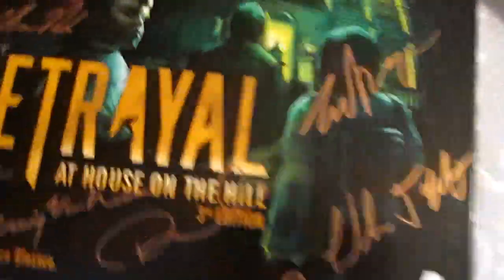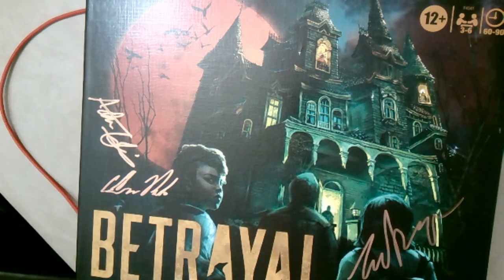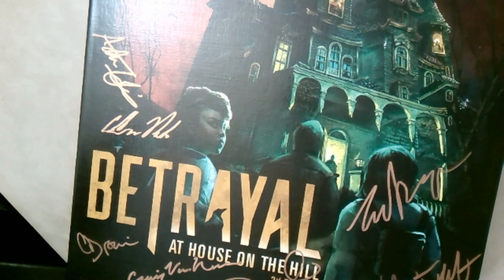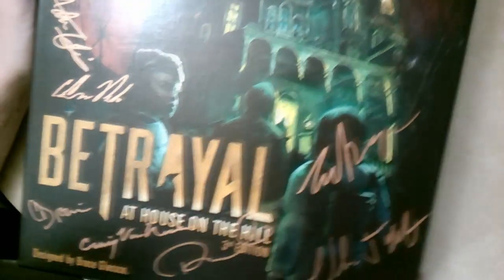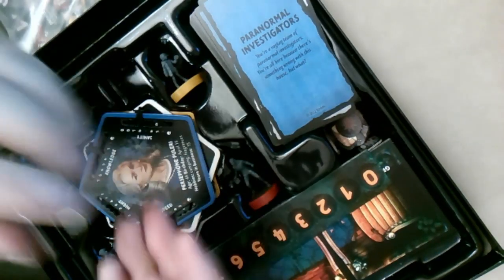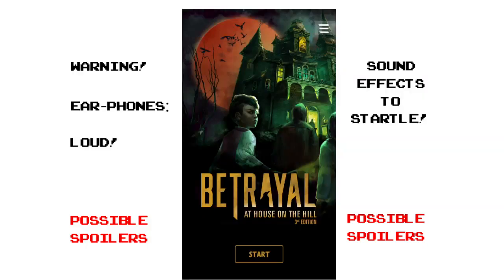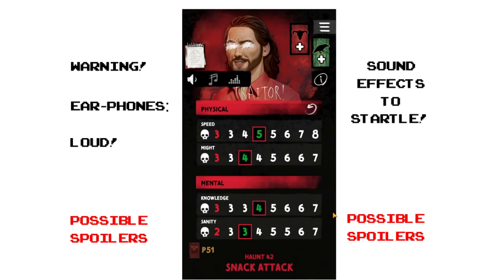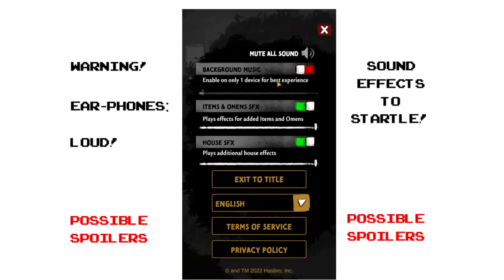Betrayal at House on the Hill 3rd Edition (2022): Unboxing & Review (+ App v1.3.1)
Unboxing of the free (promo) copy of Betrayal at House on the Hill (3rd edition, by Bruce Glassco) I got at GenCon & review after my first ever playthrough (none of us had played any of the series before or any similar titles). I also look at the companion app version 1.3.1 (emulated through bluestacks 5, I don't own a smart phone!). WARNING: Companion App section may contain spoilers and contains LOUD sound effects and some blaring music (sorry about that if you have earphones).

I liked it and would play it again (I probably wouldn't have tried it if it wasn't gifted to me, normally it's $56 MSRP).  I discovered that the miniatures (and their rubber "boot" rim covers) are HeroQuest remake compatible. It would seem that homebrew would be pretty simple. The first part of the game feels like random exploration, while the second half feels like a different game entirely, that is fast paced and can be suspenseful at the same time. Much of the confusion with the game is based on previous editions being different or just because you've never played a game like this before (we hadn't). See what you think!  Thanks to Avalon Hill for the review copy/gift.

Hasbro's Betrayal Official Companion App is available on Googleplay and Apple app stores.

00:00:00 Unboxing
00:04:16 Review - after playing 1st time
00:21:56 App testing - Earphone VOLUME warning!